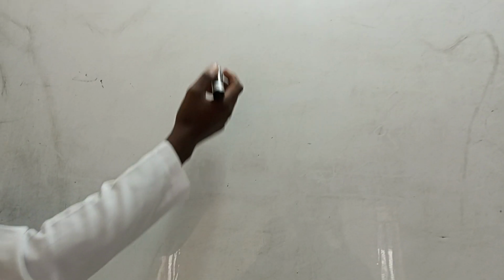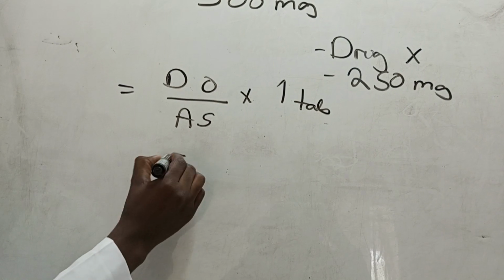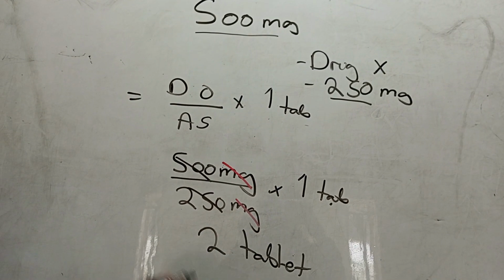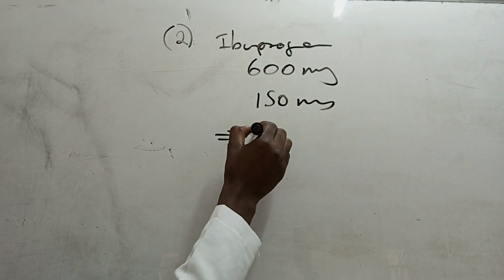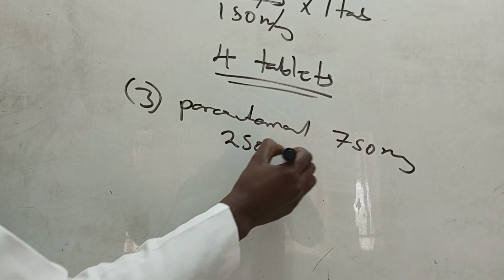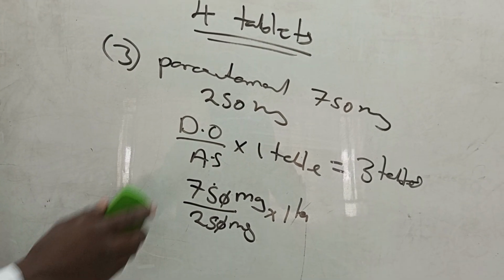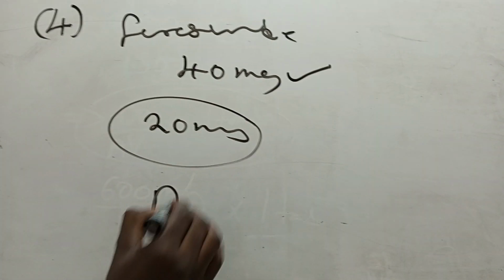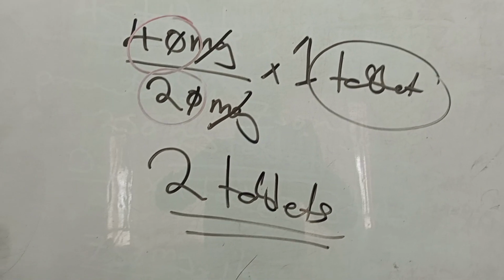Tablet/capsules drug calculations simplified by Mr dibo